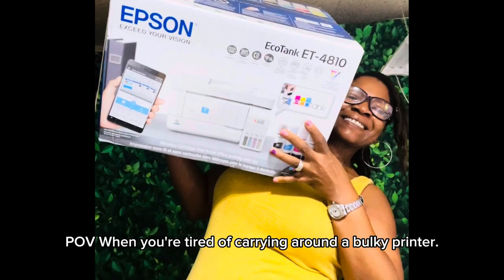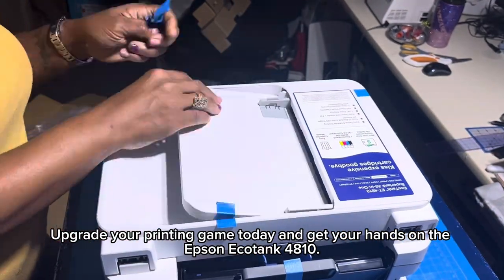WHY EPSON ECOTANK ET-4810 | Wireless 🛜 Printer | FOR your small business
Are you having trouble on deciding which printer is best for your personal or business needs? Look no further, I found the perfect lightweight, easy setup, WiFi connectivity, easy mobile app setup, eco friendly, prints vibrant colors, compact, prints up to legal size paper, budget friendly, and most of all easy for on-the-Go travel printer. It’s the Epson ET-4810 EcoTank Printer. This peintwd is good for printing docs, pictures, stickers, cards, and you can wven convert this printer into a sublimation printer Don’t take my word for it, get one and see why I’m so excited about this printer for my small business in my small work space.